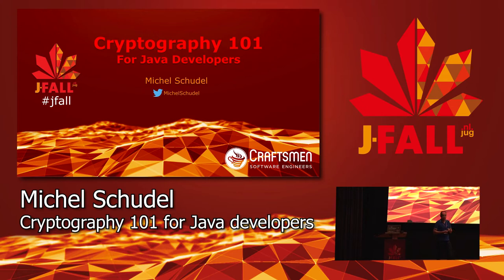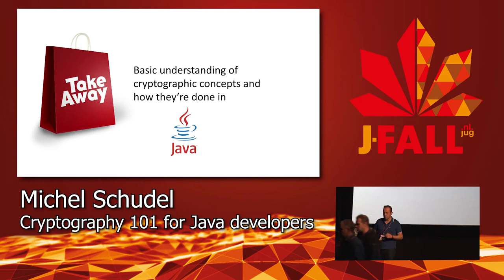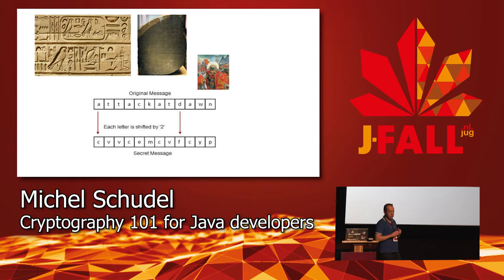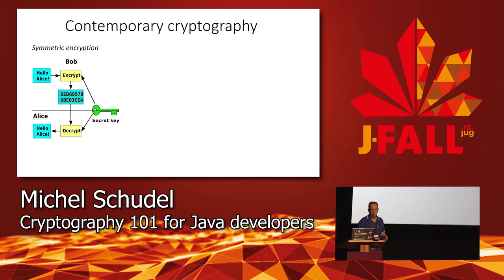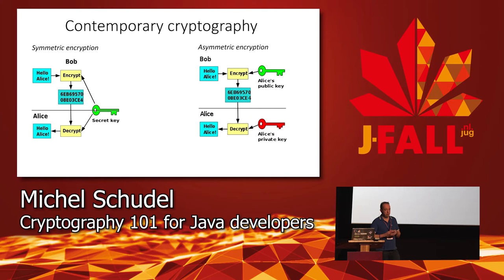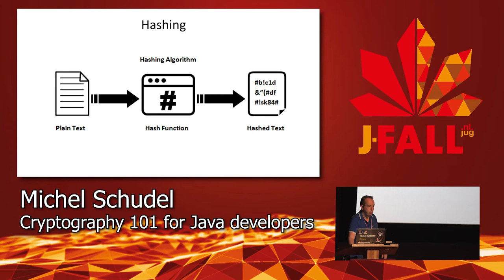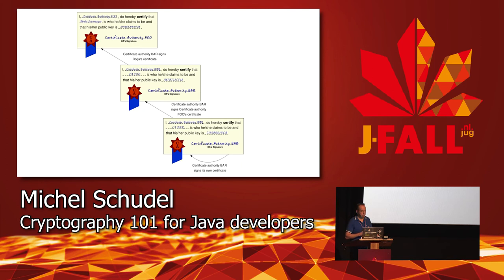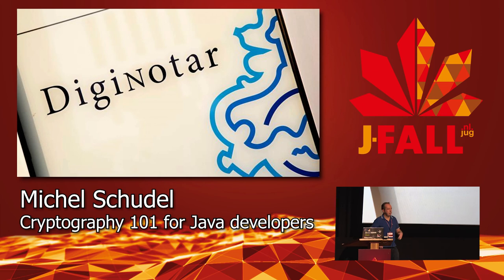J-Fall 2019: Michel Schudel - Cryptography 101 for Java developers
So you’re logging in to your favorite crypto currency exchange over https using a username and password, executing some transactions, and you’re not at all surprised that, security wise, everything’s hunky dory…
The amount of cryptography to make all this happen is staggering. In order to appreciate and understand what goes on under the hood, as a developer, it’s really important to dive into the key concepts of cryptography.

In this session, we discover what cryptography actually is, and will use the JCA (Java Cryptography API) en JCE (Java Cryptography Extensions) in the JDK to explain and demo key concepts such as:
– Message digests (hashing)
– Encryption, both symmetric and asymmetric
– Digital signatures, both symmetric and asymmetric
Furthermore, we’ll show how these concepts find their way into a variety of practical applications such as:
– https and certificates
– salted password checking
– block chain technology

After this session, you’ll have a better understanding of basic cryptography, its applications, and how to use the cryptography APIs in Java.